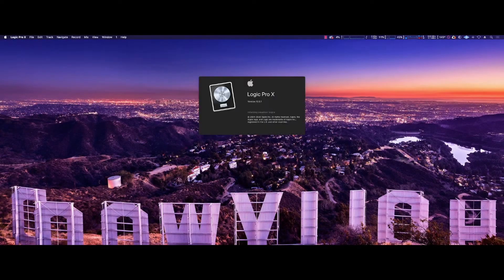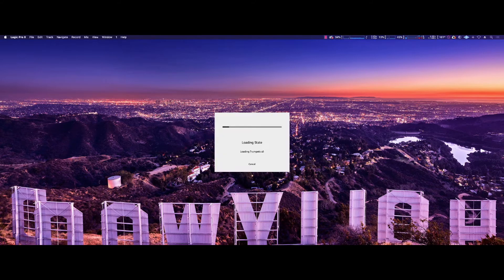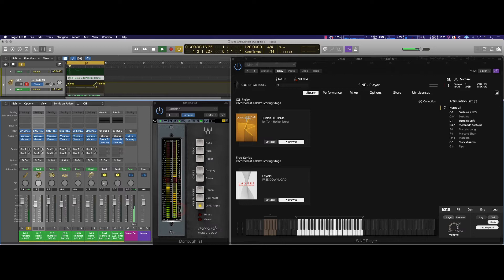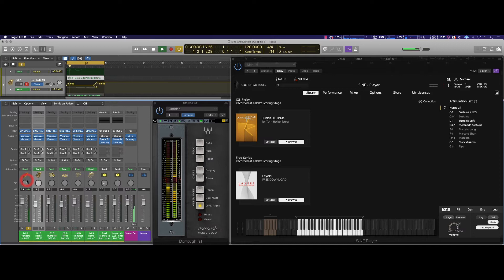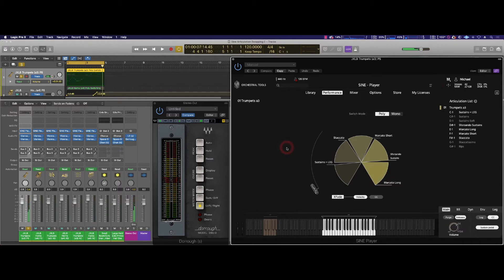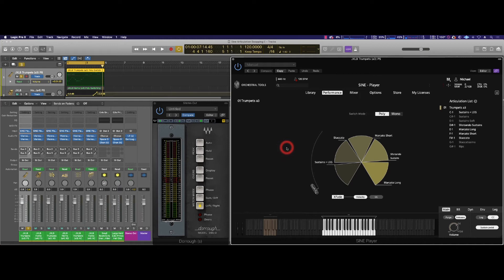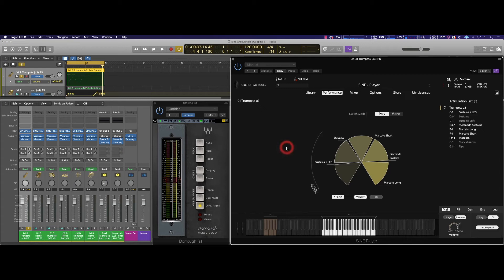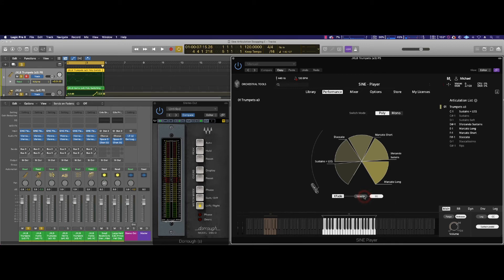Sine Player Poly Glitch, Problems, Trouble.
Complete Audio Drop When (RE-OPENING) Projects with Sine Instances.
Horns were updated a few days ago fixing the problem, but it still exist with other JXL Brass Instruments.